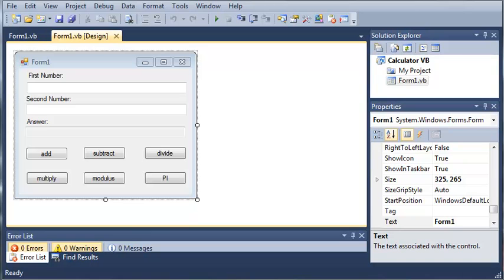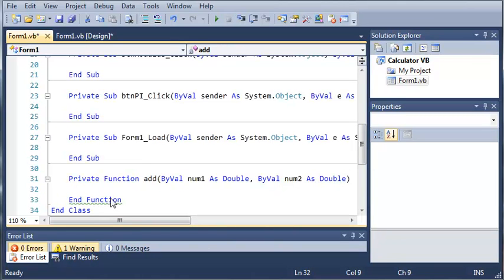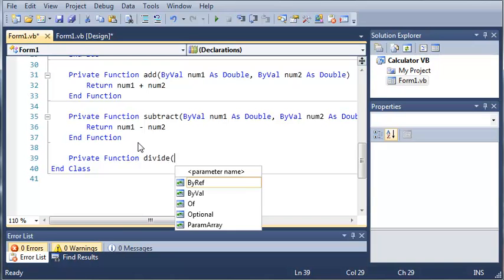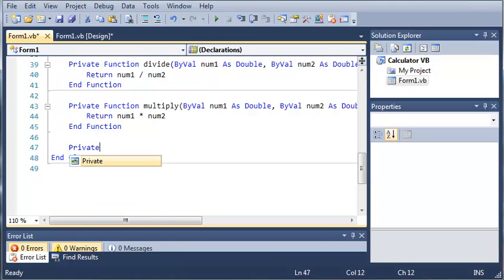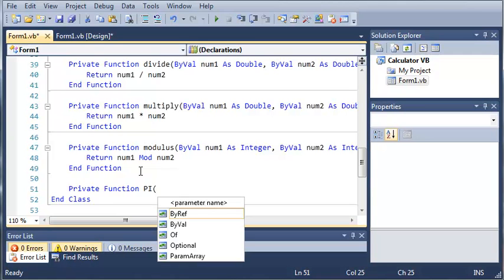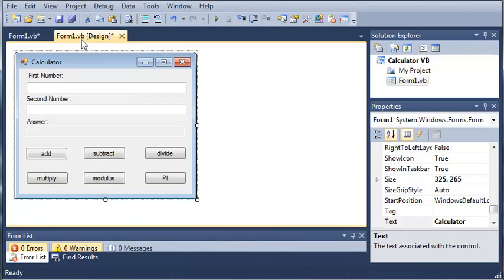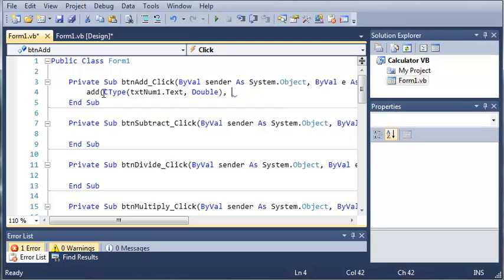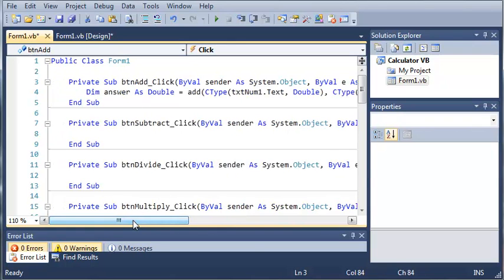Visual Basic Tutorial - 55 - Calculator Part 2